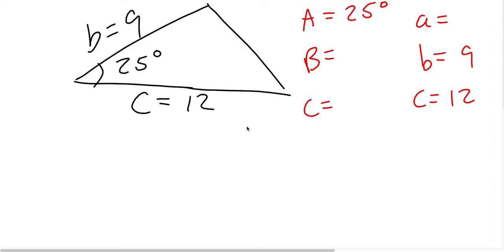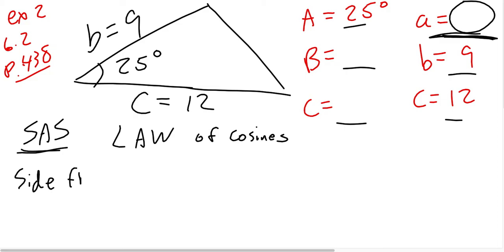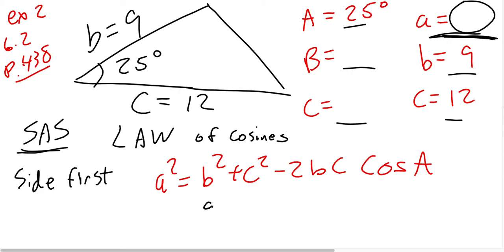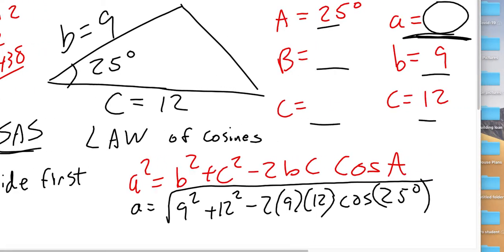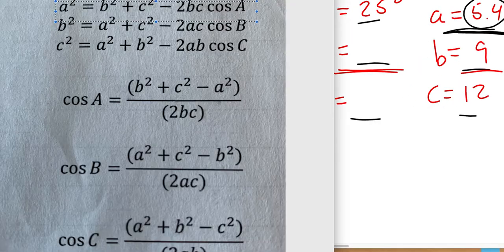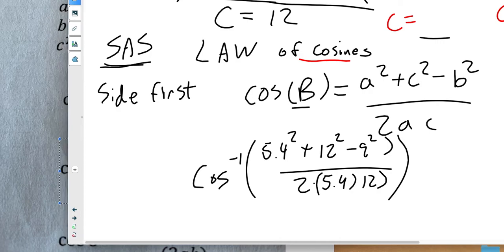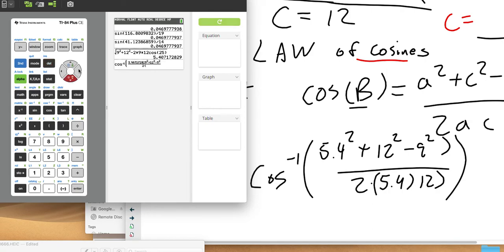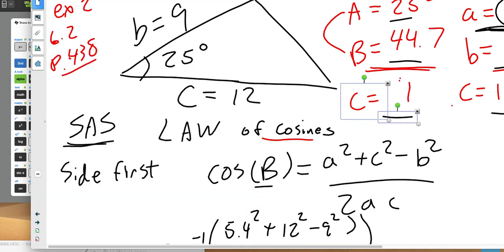p 438; example 2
Larson PreCalculus p. 438; example 2